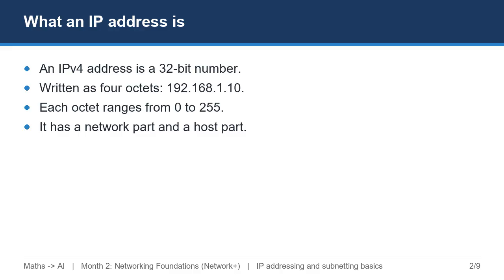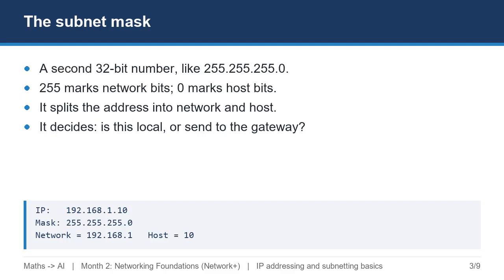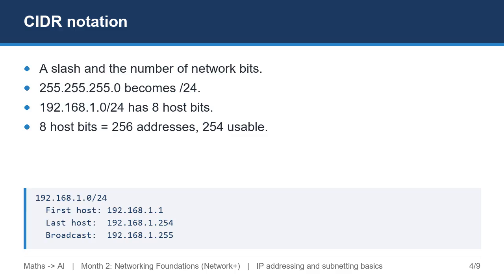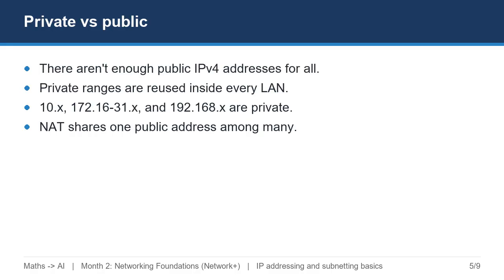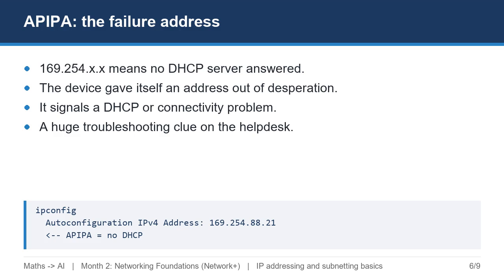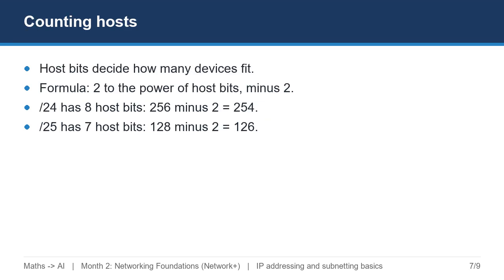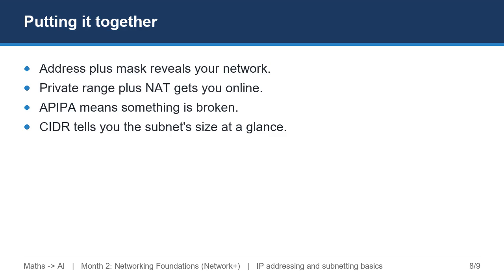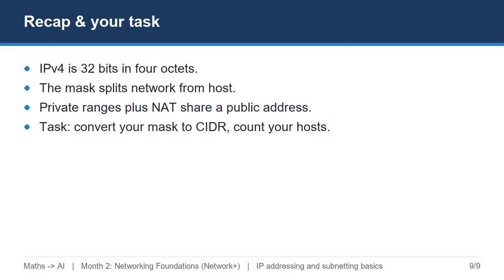hd2 l03 ip addressing and subnetting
Learn how IPv4 addresses and subnet masks work, the difference between private and public addresses, and how CIDR notation defines a network's size.

In this lesson you'll learn to:
• Describe the structure of an IPv4 address and its four octets
• Explain how a subnet mask splits network from host bits
• Identify private versus public IP address ranges
• Read and interpret CIDR notation such as /24